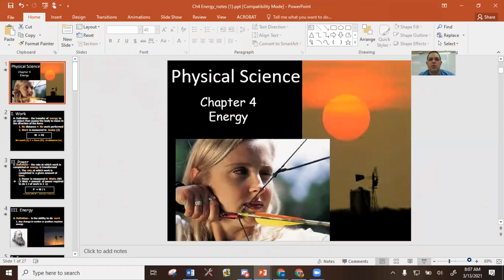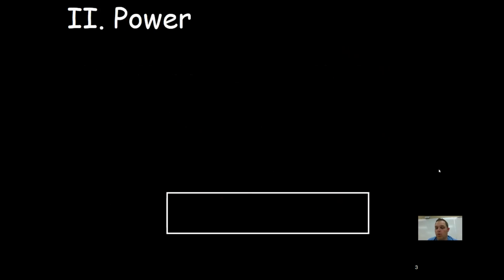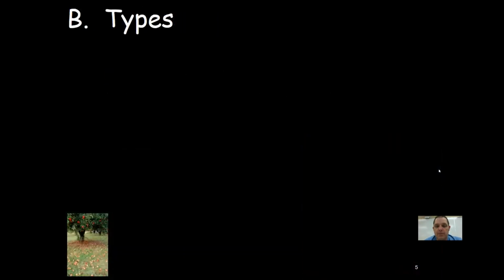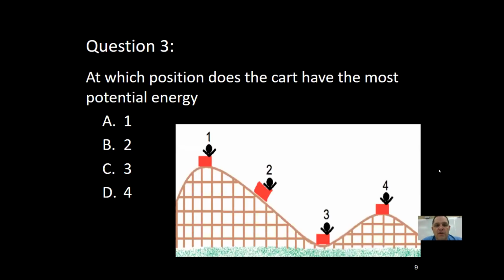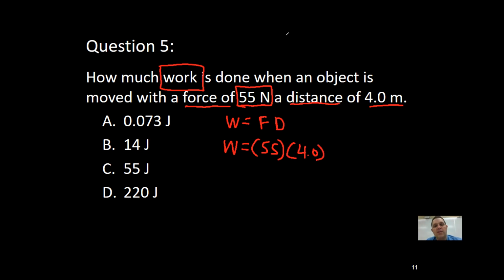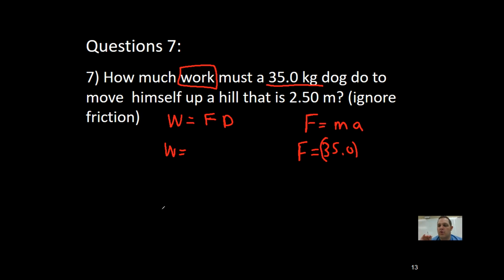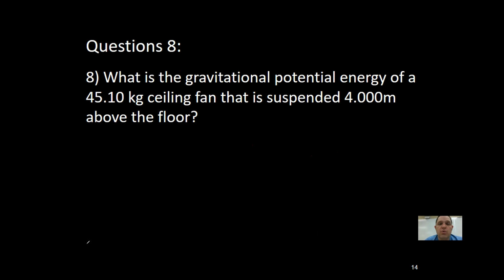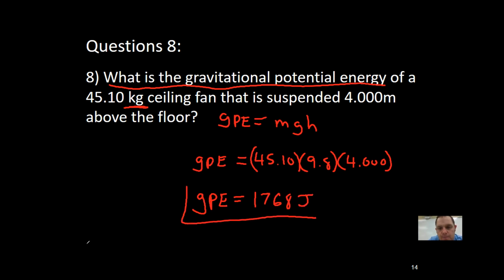Energy: Work, Power, and GPE